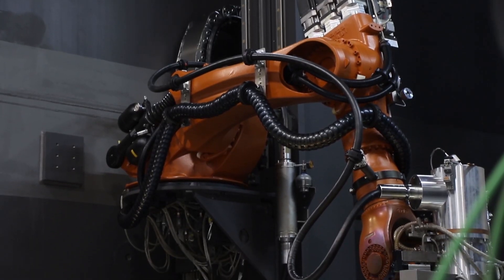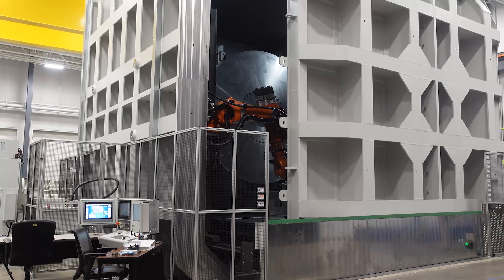Dynetics Expands Welding Capabilities with New Electron-Beam System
As our nation's defense priorities develop to counter increasingly advanced adversaries and threats, so too does the demand for new advanced manufacturing capabilities capable. Today, Dynetics Technical Solutions (DTS), a Dynetics subsidiary, operates the largest electron-beam welding system in the Western Hemisphere that enables our partners in the aerospace, defense and commercial industries to manufacture with speed, scale and quality like never before.

Our team of experts collaborates throughout the design, prototyping and manufacturing process to create easily manufacturable designs to save our customers time and money. Our collocated facilities provide us with the ability to rapidly tackle tough technical challenges from beginning to end. And now, they’re expanding. We have added 21,000 square feet of classified manufacturing space, 2,300 square feet of top secret, secured work bay space, and classified pre- and post-weld machining areas.